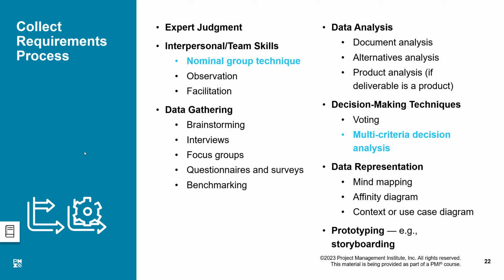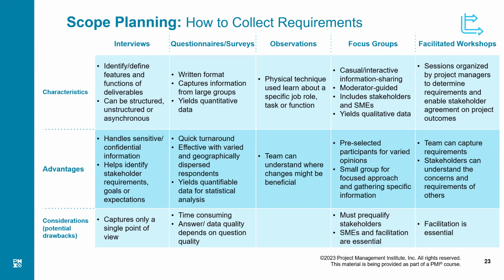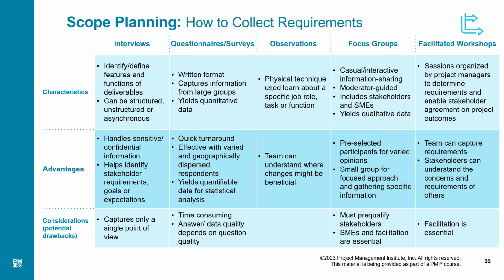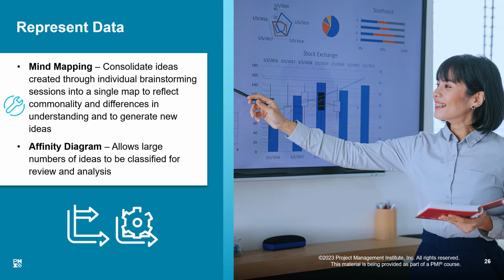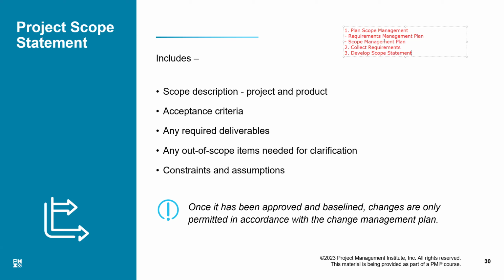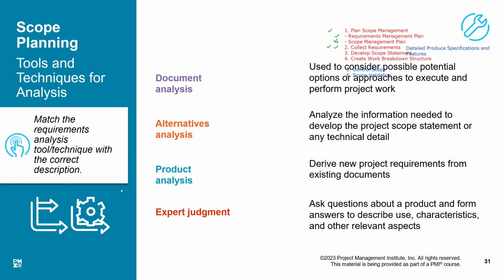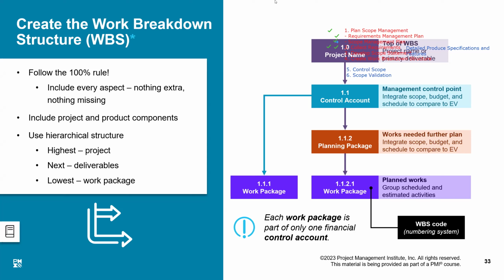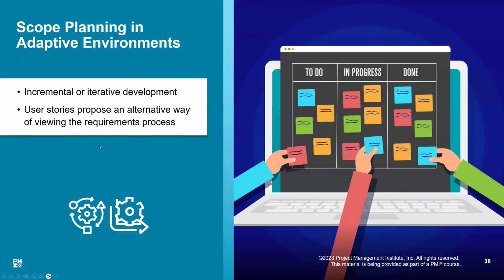2025 05 13 10 53 40 PMP Exam Prep Nurul 22 April 30 May 2025 Day 10 Video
PMP April-May 2025 Module 03 Session 01 (Video #8 of #21) - Session held on 13 May 2025 in the facilitation of Live Online PMP Exam Prep Course conducted for Nurul in ENGLISH Language at Zoom under arrangements by PM Training School, PMI Premier ATP, New Zealand, conducted by Master Trainer PMI ATP Trainer Suhail Iqbal.